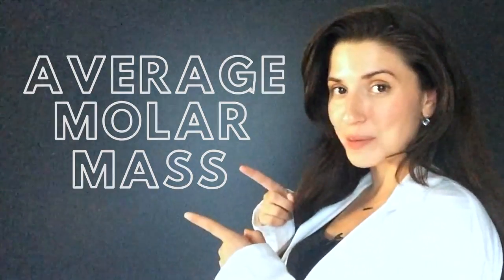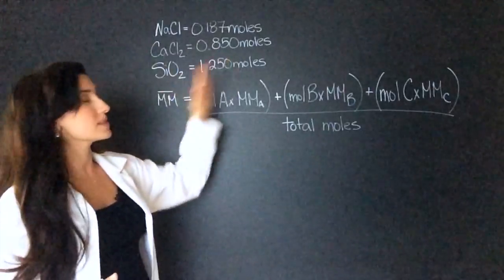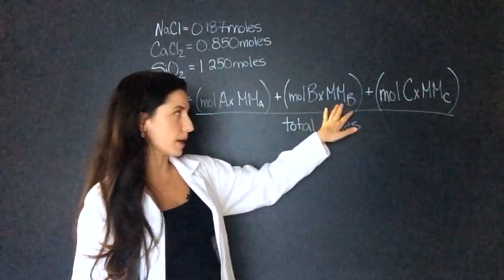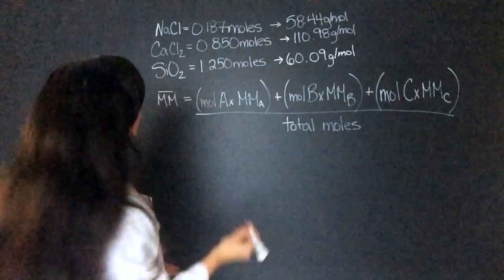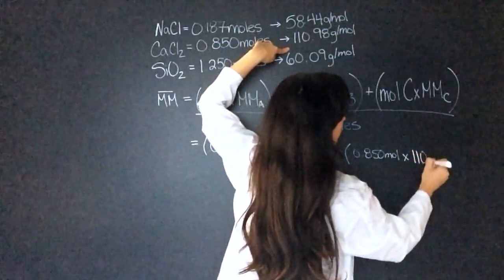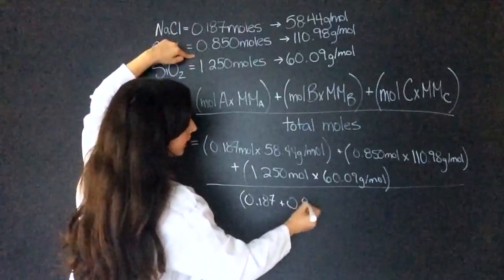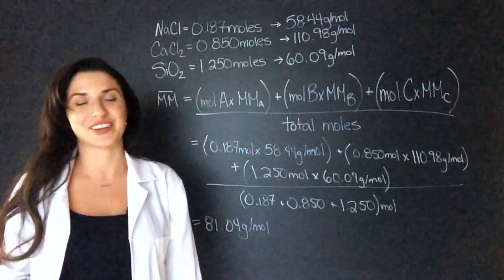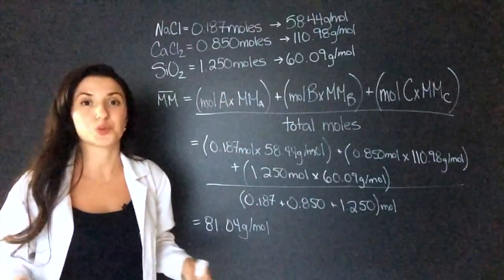Finding AVERAGE MOLAR MASS of a Mixture | Chemistry with Cat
Average Molar Mass isn't necessarily on exams, but you do need it in the lab!
This is a weighted average, meaning the average molar mass reflects the molecule that is present in the highest quantity!

You need moles to find average molar mass!